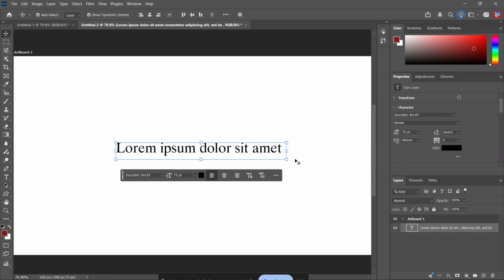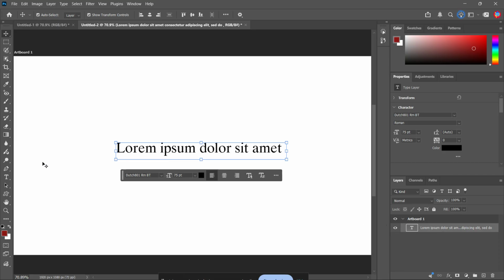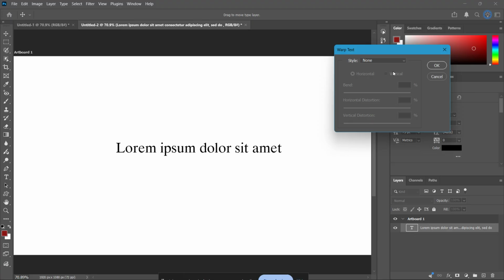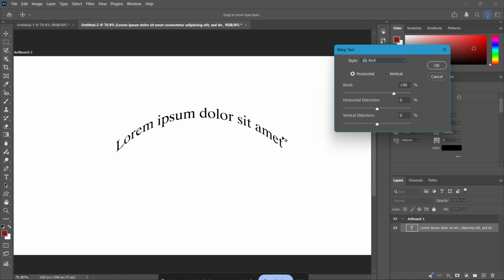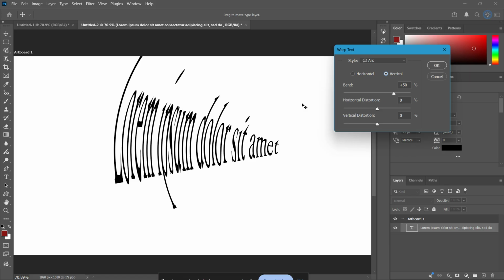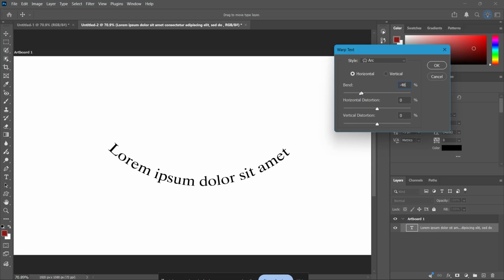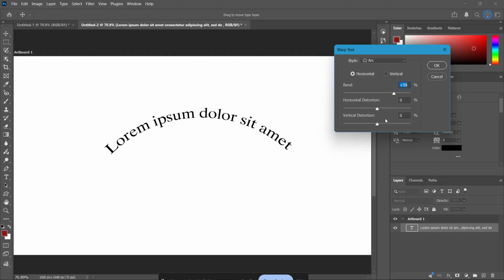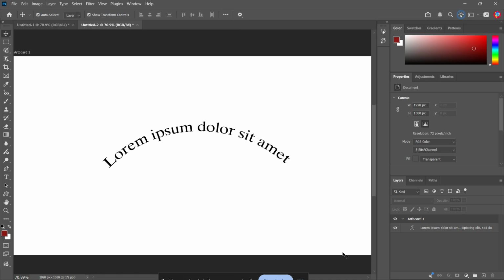How To Arch Text In Photoshop (Easy Guide)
Learn how to arch text in Photoshop using the Warp Text tool. This quick tutorial shows you how to create curved text, adjust the bend, and choose the right warp style for your design.

🕚Timestamps:
0:00 Introduction
0:18 Select Your Text Layer
0:40 Open The Warp Text Engine
1:00 Choose Your Arch Style
1:26 Dial In The Bend Intensity
2:06 Apply The Warp And Finish

✍️What You'll Learn In This Video:
• How To Select The Correct Text Layer In Photoshop
• How To Open The Warp Text Panel
• How To Choose Between Arc And Arch Styles
• How To Adjust Bend, Orientation, And Distortion
• How To Create Clean Curved Text For Designs

💡Pro Tips:
• Keep Horizontal Distortion at 0% for a clean arch.
• Use Arch for logo and jersey-style text.
• Use Arc if you want the letters to follow the curve more dramatically.
• Start with a small bend, then increase it gradually.
• Make sure the Type Tool is active before opening Warp Text.